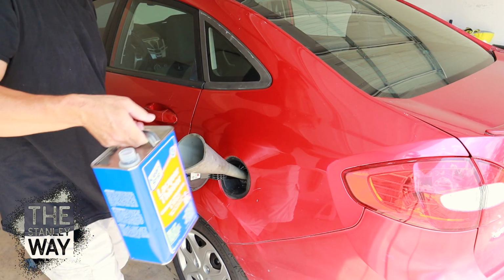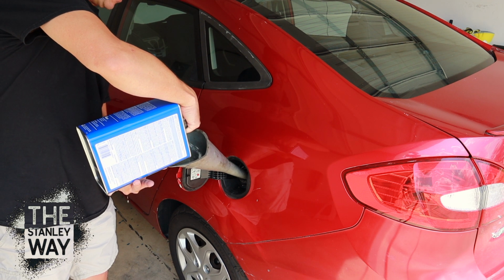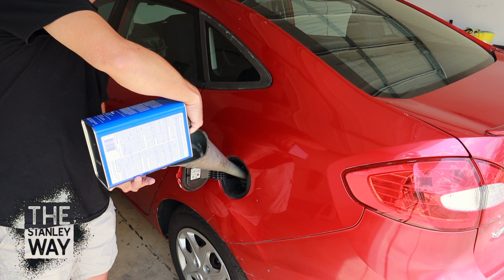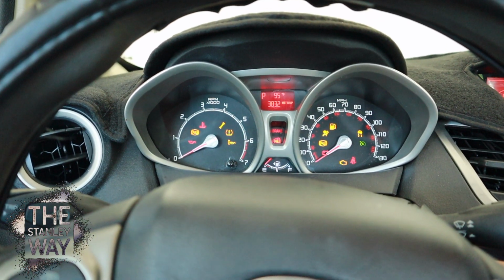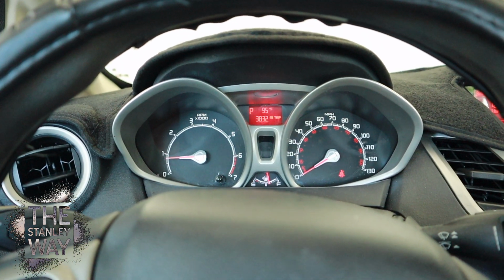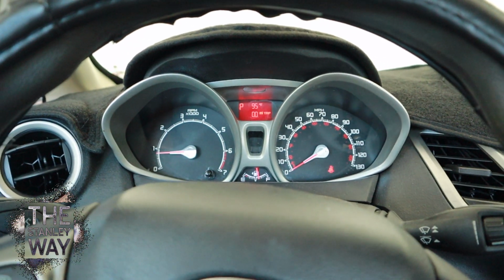Lacquer Thinner In Gas Tank Experiment Video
Wes runs car number 2 on lacquer thinner to see what it does. It doesn't do anything for the hesitation problem but it also doesn't hurt the second car that Wes has run on this mixture. After running two cars on lacquer thinner, it is pretty safe to say that it won't hurt your car, it is worth a try.

Welcome to “The Stanley Way” channel where we will cover just about every project that a typical American family will encounter. This is not a “pro how to” channel, just an ordinary guy videoing his own projects.

Current and future projects include converting two bedrooms and a bath into a movie theater, installing a hybrid water heater, cleaning and painting the garage floor, building a mega shed, Kiwico projects, installing a hybrid solar panel system and many auto repairs.

We will also post videos of various DIY science projects, mountain bike rides, and whatever else we like to do.

You may learn something, you may not, but somewhere along the line you will probably laugh as Wes documents even his most embarrassing mistakes.